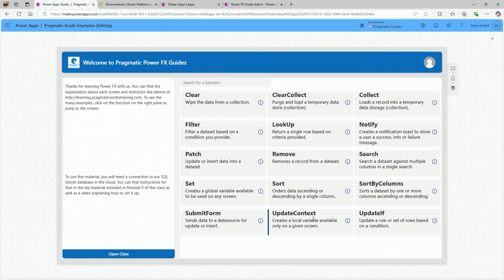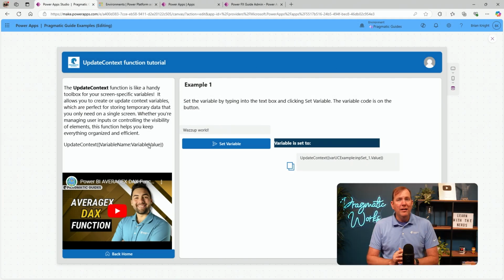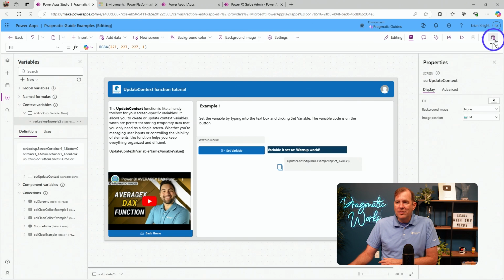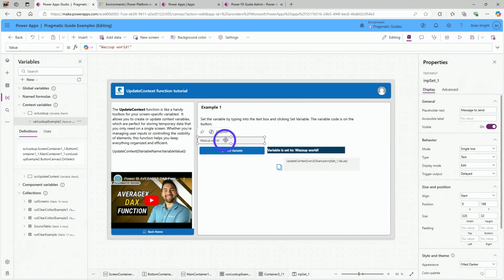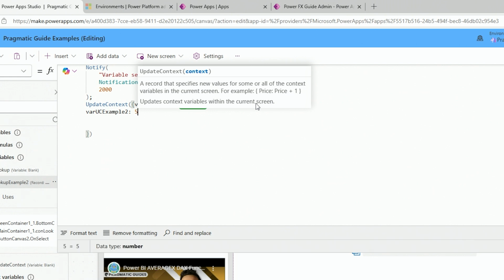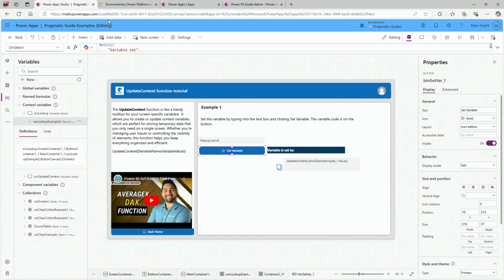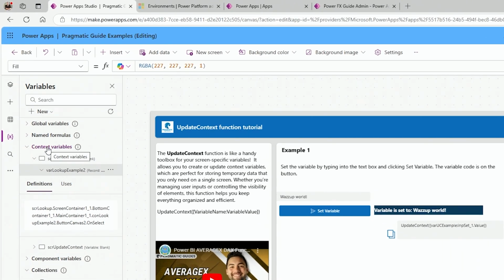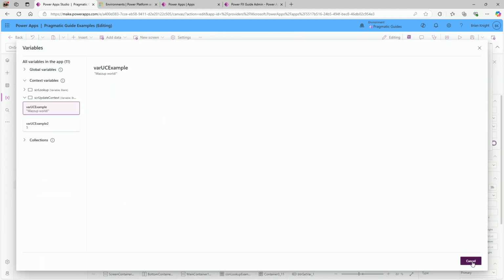Power Apps UpdateContext Power FX Function Tutorial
In this short video, we’ll walk you through the UpdateContext function in Power FX, showing you how to effectively use it to create or update context variables in your apps. Whether you're building apps for inventory management, customer feedback, or any other purpose, the UpdateContext function is an essential tool to streamline your workflow.

What You’ll Learn:
✅ Understanding the UpdateContext Function: Explore the syntax and basic concepts.
✅ Practical Examples: See real-world scenarios and applications of the UpdateContext function.
✅ Best Practices & Tips: Maximize efficiency and troubleshoot common issues.